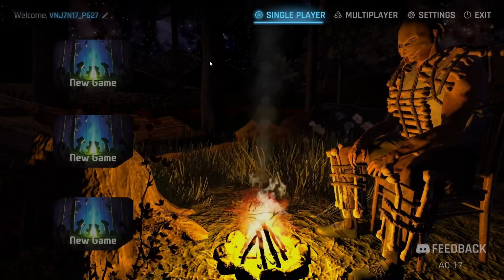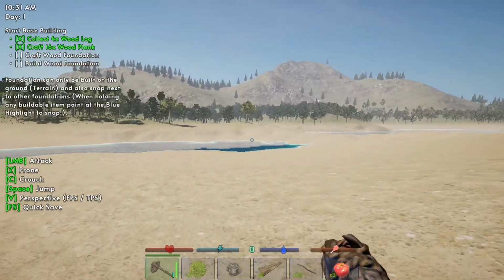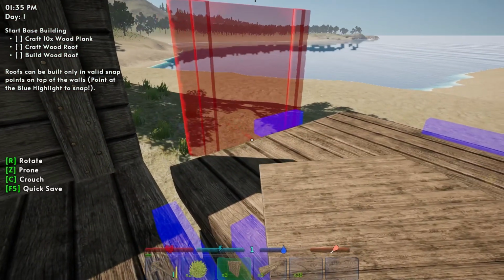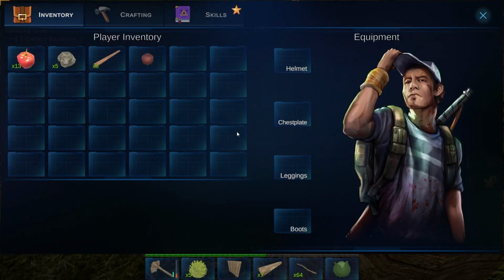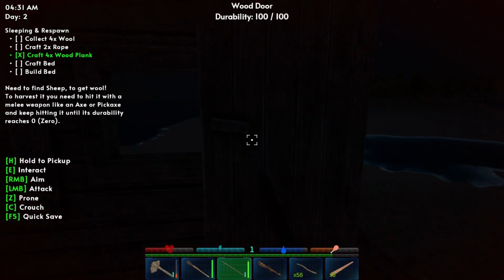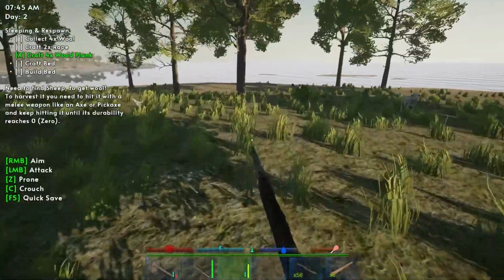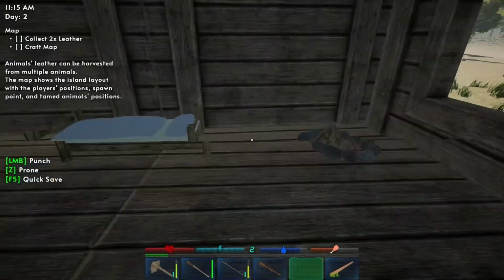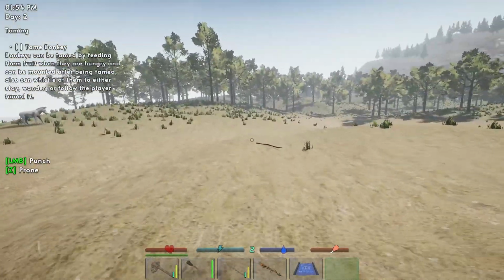This immersive $5 survival game feels like old school 7 Days to Die and Ark😁 Incur Survival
This survival game allows you to hunt, gather resources, build, fight and explore a brand new world.  Key features are:

Character hunger and thirst mechanics
Crafting
Gathering resources
Procedural Spawning of resources and loot
Hunting wildlife and fighting creatures
Base Building
Farming crops
Day/Night Cycle
Weather changes
Swimming and Diving
Basic Leveling and Skills System
Animal Taming
Animal Riding